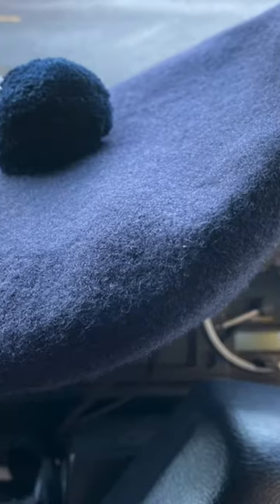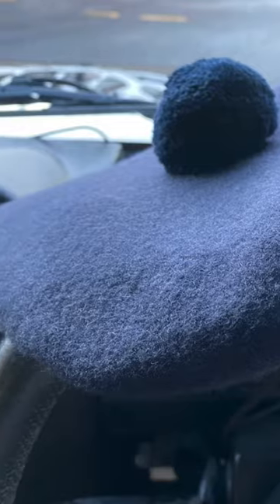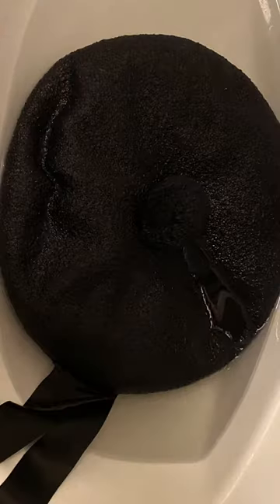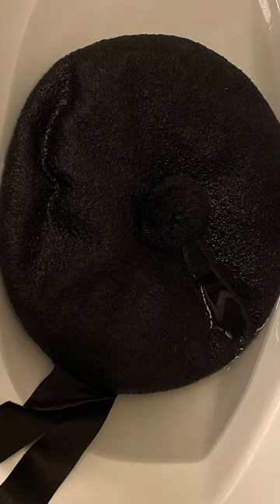The Newly Shaped Bonnet